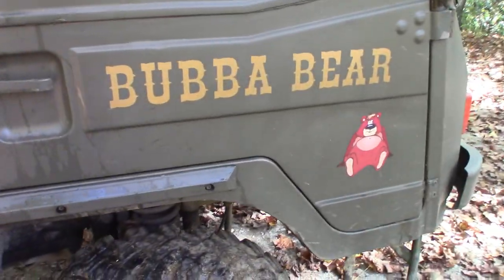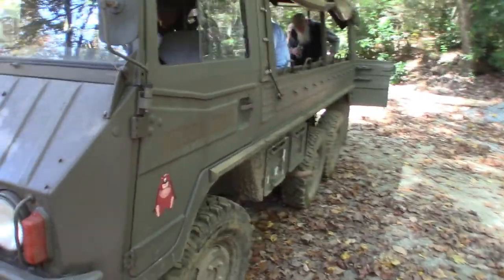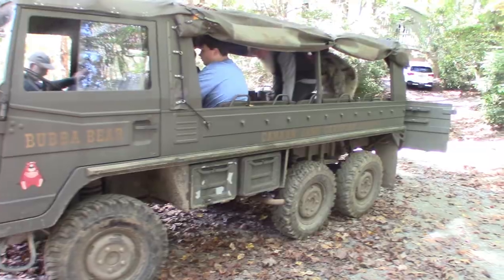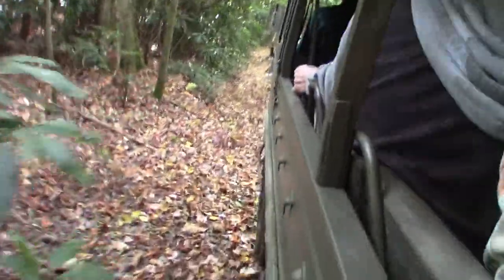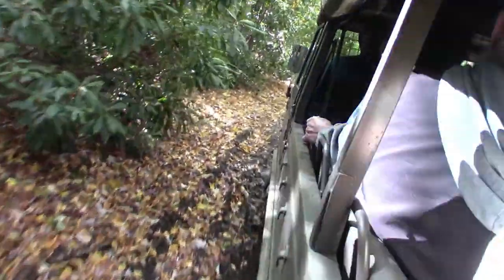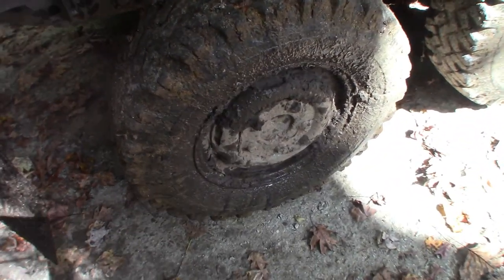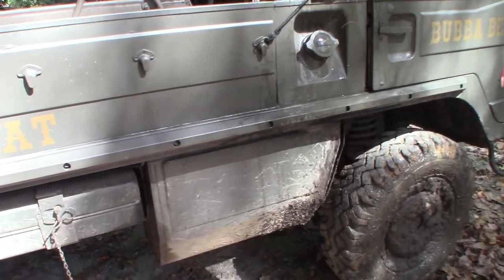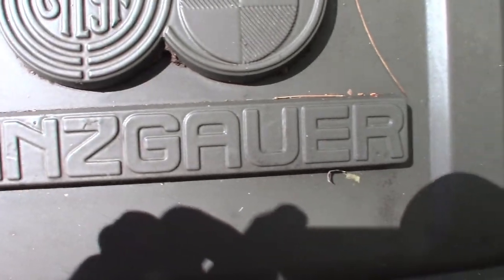Austrian Pinzgauer 1972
A bumpy ride in a 1972 Austrian Pinzgauer through the Smoky Mountains.